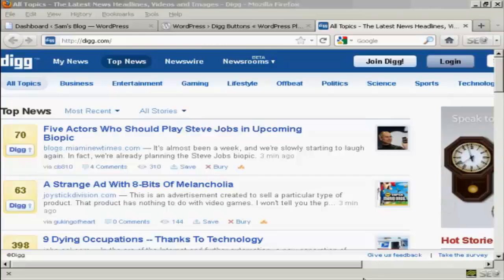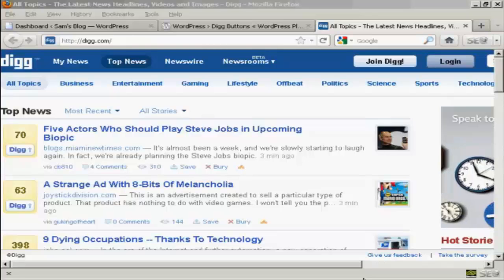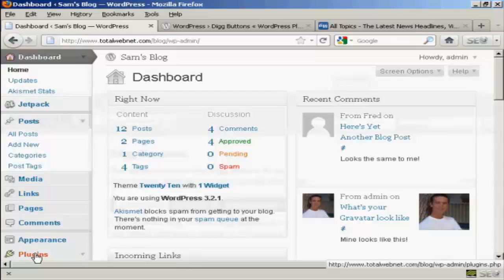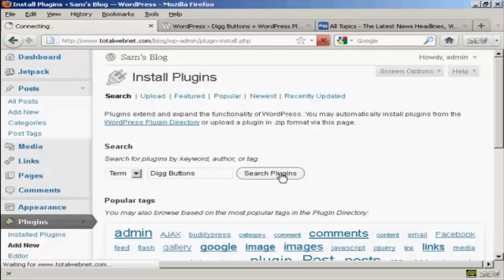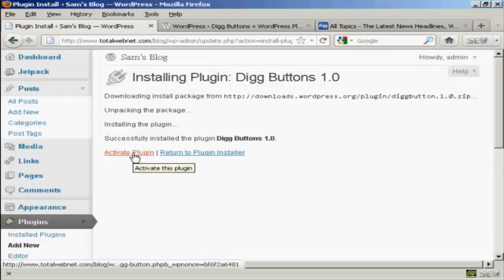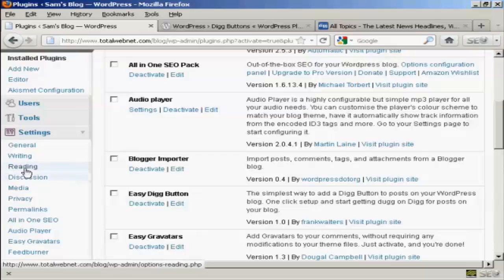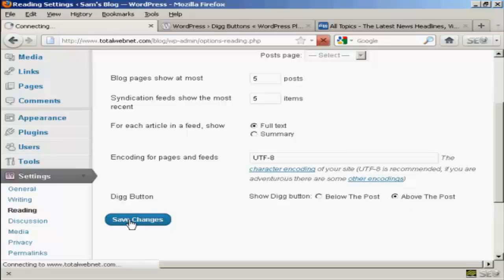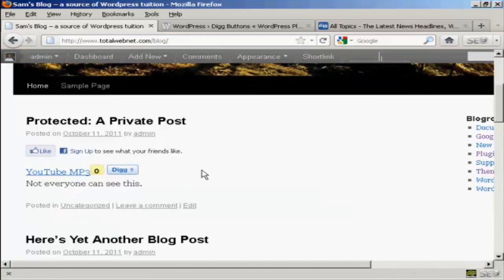How Do I Add A Digg Button To My Wordpress Posts?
Get Questions Answered presents: "How Do I Add A Digg Button To My Wordpress Posts?"